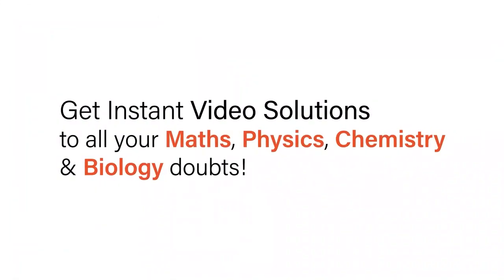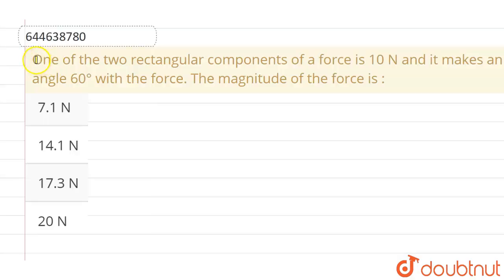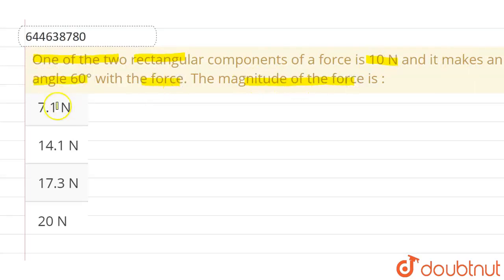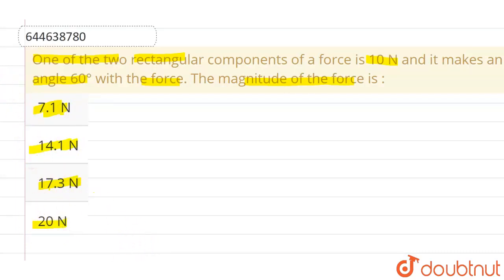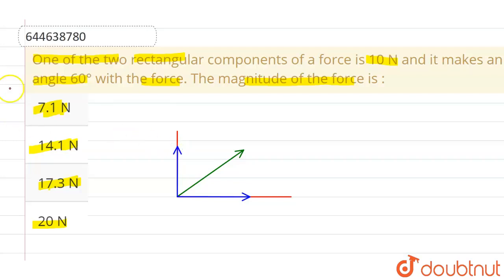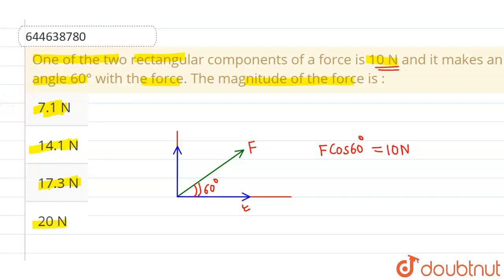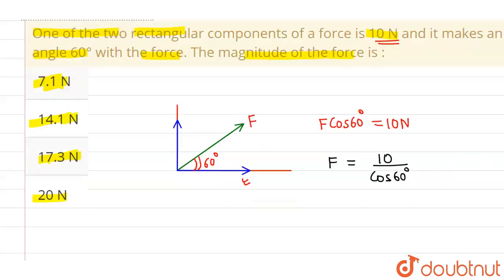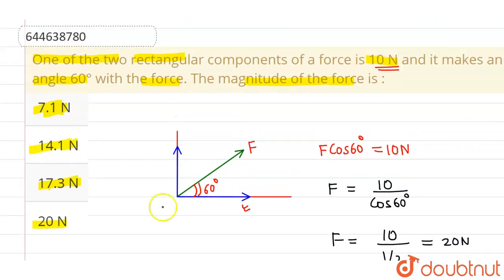One of the two rectangular components of a force is 10 N and it makes an angle 60° with the forc...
One of the two rectangular components of a force is 10 N and it makes an angle 60° with the force. The magnitude of the force is :
Class: 12
Subject: PHYSICS
Chapter: INTRODUCTION TO VECTORS & FORCES
Board:IIT JEE

👉 Have Any Query? Ask Us.